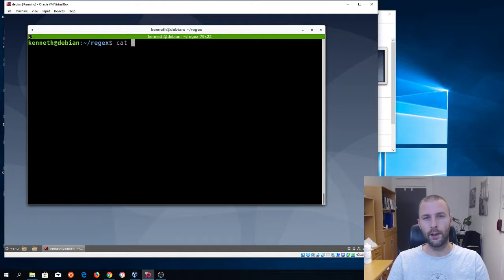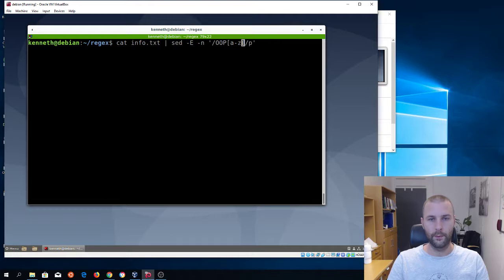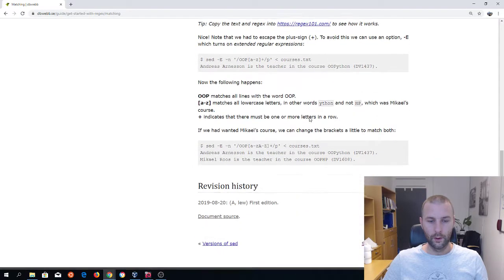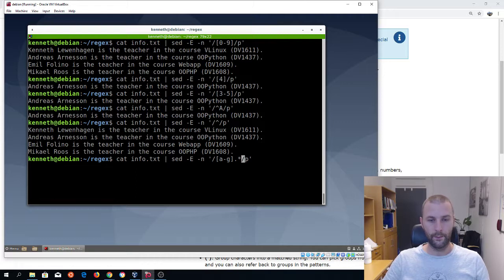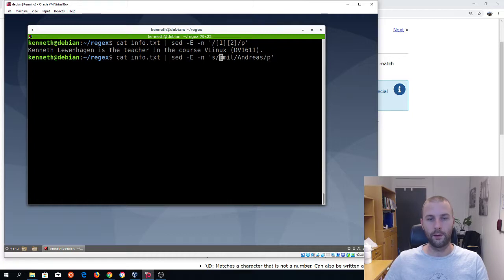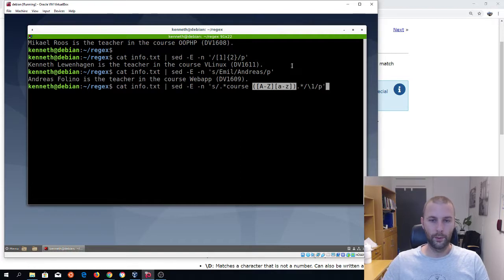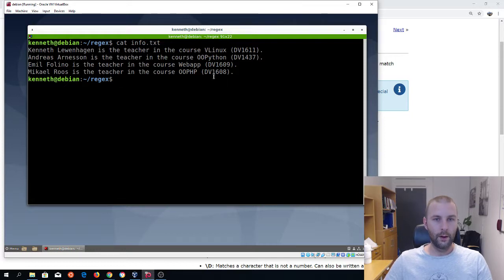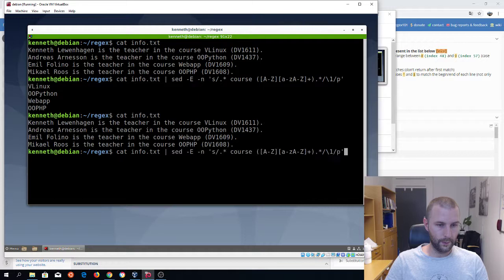Get started with Sed